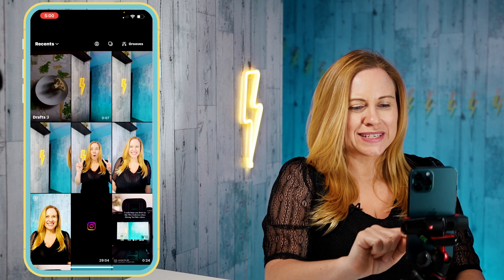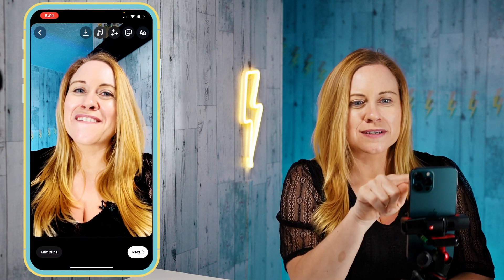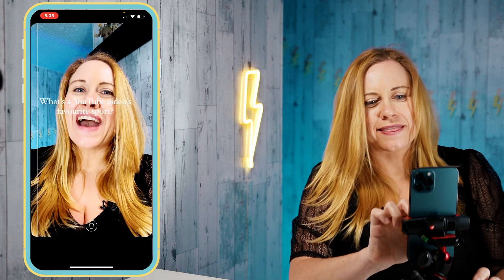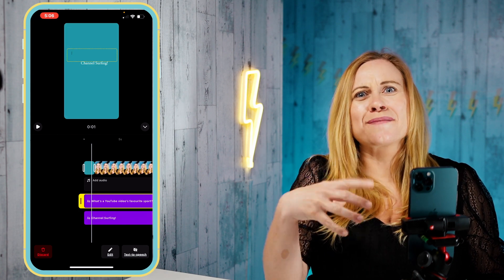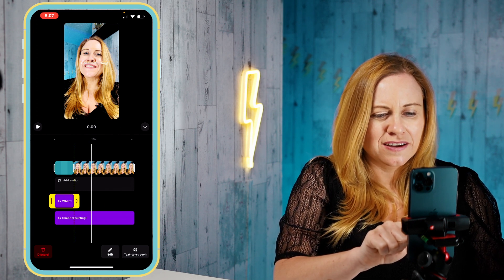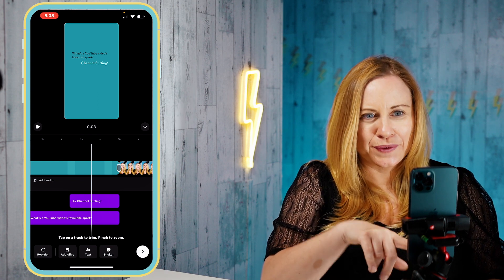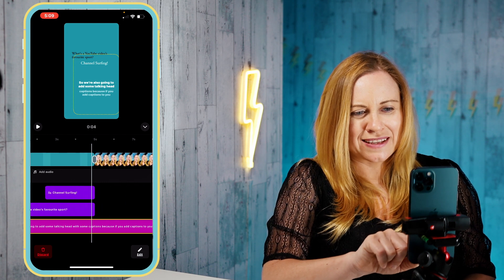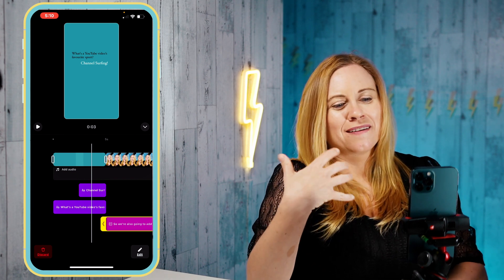How to Add Text and Captions on Instagram Reels 2023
Welcome to our latest tutorial video, "How to Add Text and Captions on Instagram Reels 2023". This comprehensive guide is designed to help you master the art of adding text and captions on your Instagram Reels.

In this video, we take you through the most updated features of Instagram Reels as of 2023, focusing specifically on text and caption additions. We understand the importance of text and captions in making your reels engaging, expressive, and more accessible to a broader audience. This video is perfect for both beginners and experienced Instagram users looking to enhance their understanding of the platform's ever-evolving features.

Here's a quick rundown of what you'll learn:
0:00 Intro
0:34 How to Add Text on Instagram Reels
3:10 How to Change Duration of Text in Instagram Reels
4:53 How to Add Captions to Instagram Reels